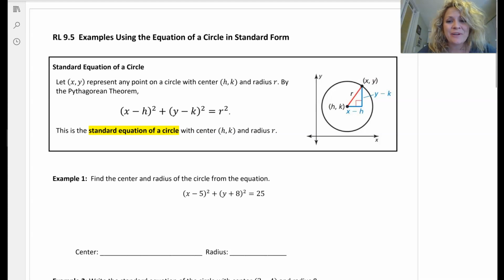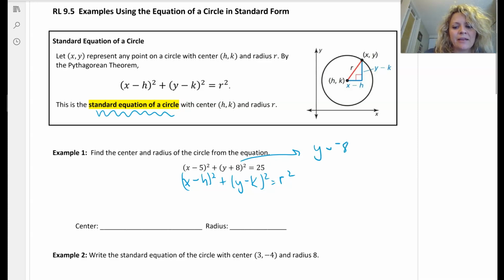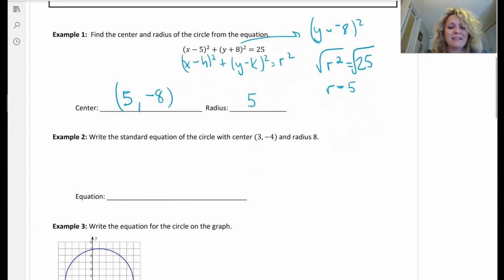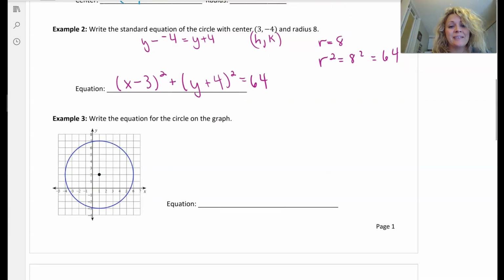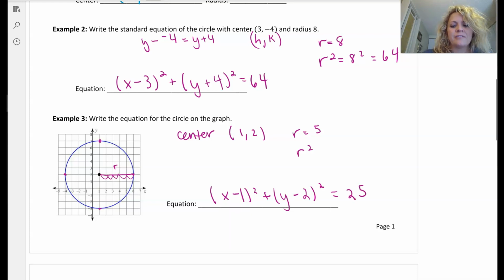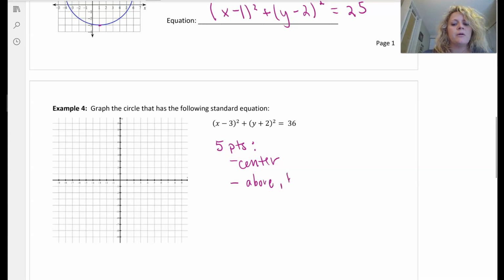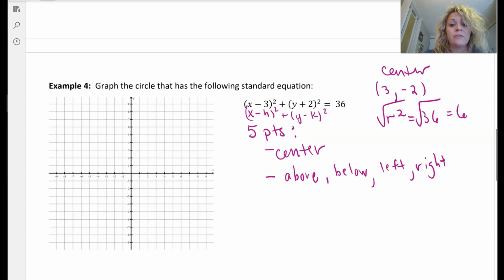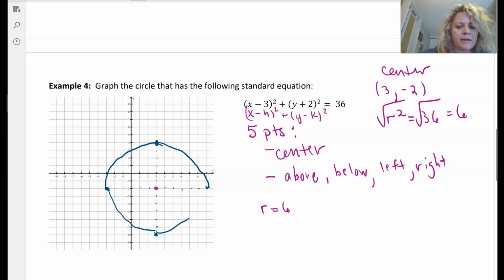RL 9.5 Examples Using the Equation of a Circle